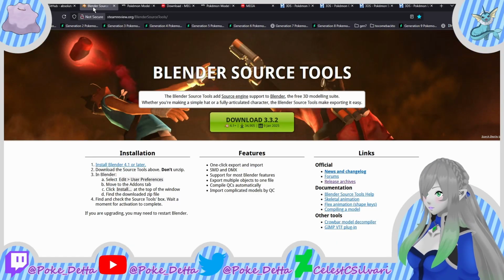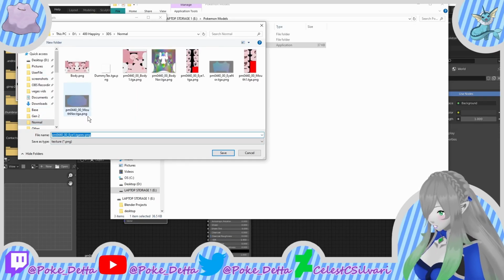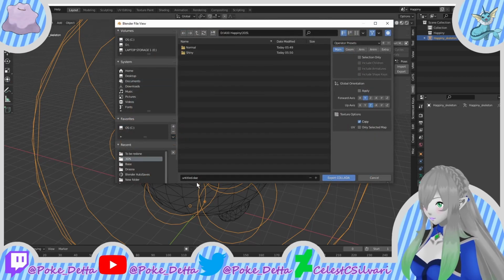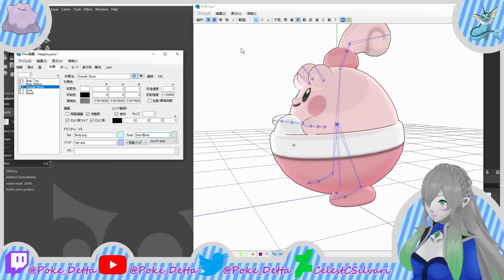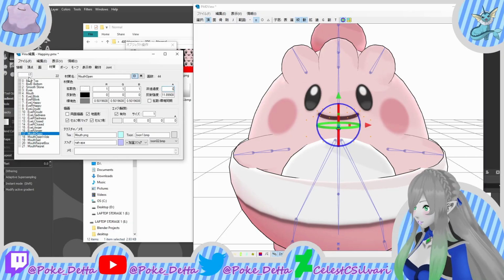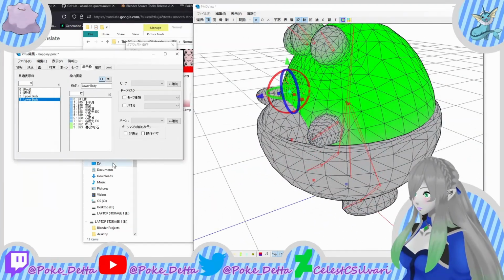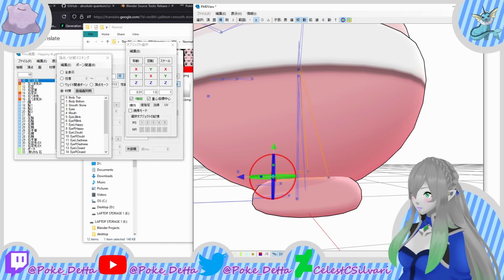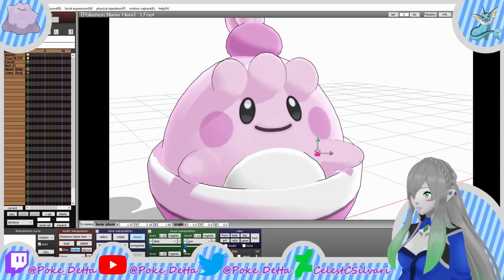How to Rip and convert 3DS Pokemon Models for MMD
i felt like my old tutorials needed an update
I hope i was able to make sense on explaining things
as promised here are all the links
Blender:
DeviousBunnys Height Charts:
(Old but the one i use)
(Her latest one but i think its hard to look at)
Bulbapedia:
The UV movement in pmd/x editor for the expressions:
Song used through out the video: Pokemon Lab Theme from Brilliant Diamond and Shining Pearl